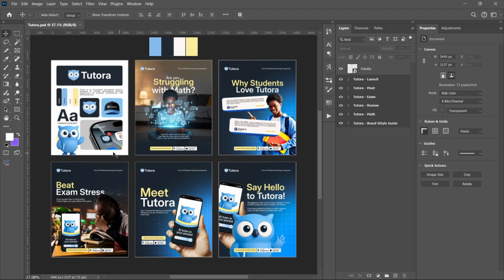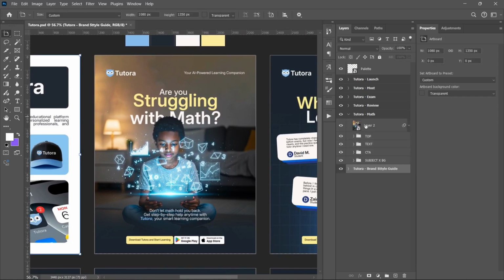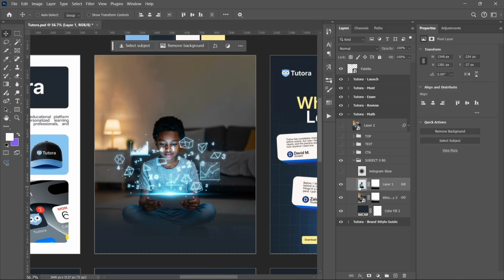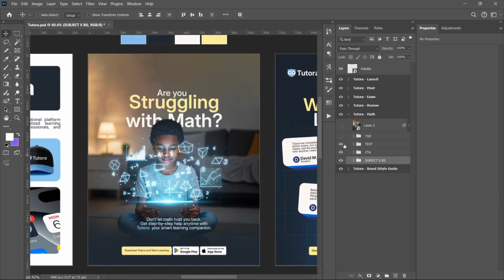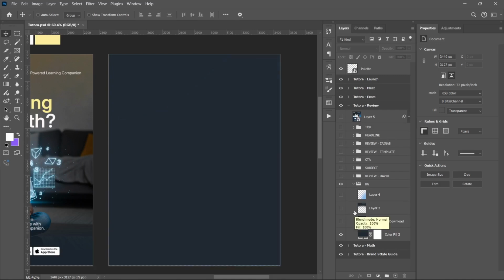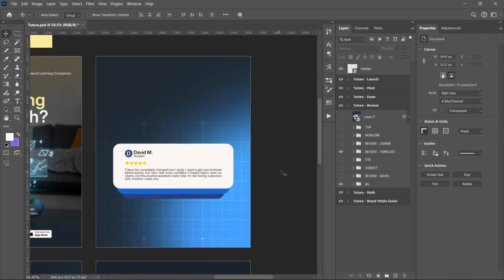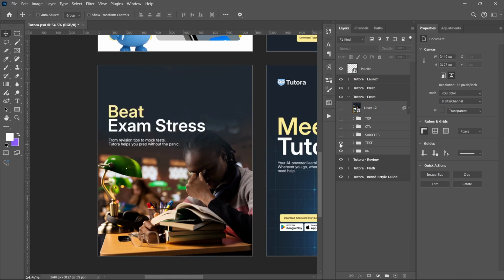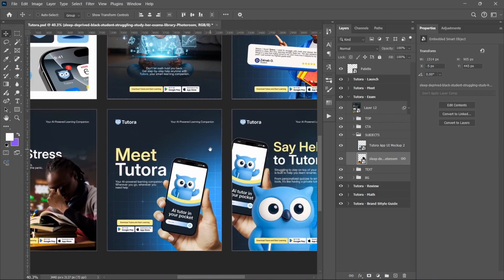Tutora Flyers Layer Breakdown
In this video, we take a closer look at the creative process behind Tutora’s social media flyers. You’ll see a detailed layer breakdown in Photoshop, showing how each element—text, colors, shapes, and images—comes together to create a clean, engaging final design. Perfect for designers and anyone curious about the design workflow.

Chapters:
00:00 - 01:12 - Intro
01:12 - 02:27 - Brand Style Guide
02:27 - 06:22 - 1st Flyer
06:22 - 08:29 - 2nd Flyer
08:29 - 10:38 - 3rd Flyer
10:28 - 11:13 - 4th Flyer
11:13 - 11:40 - 5th Flyer
11:40 - 12:20 - Outro